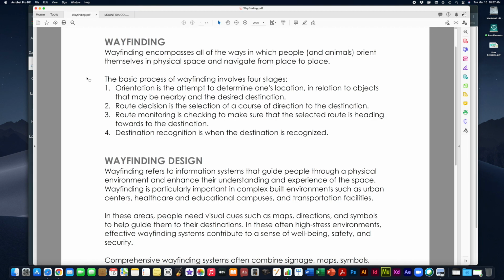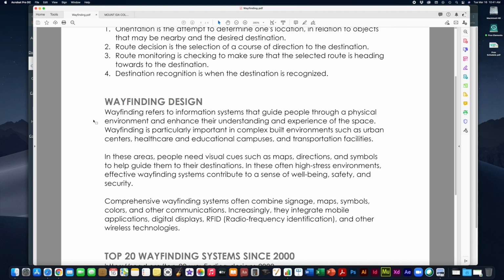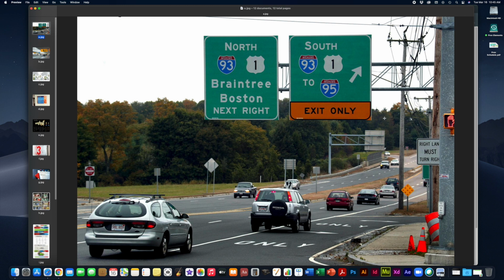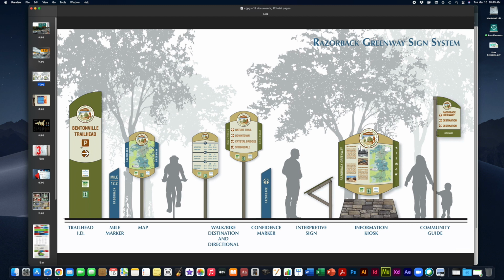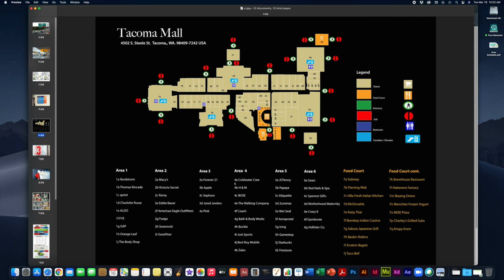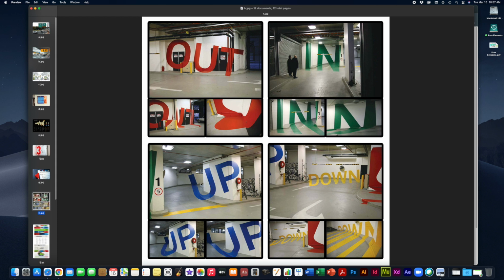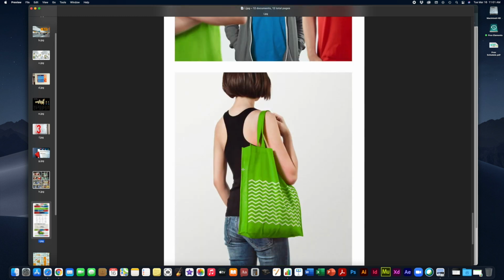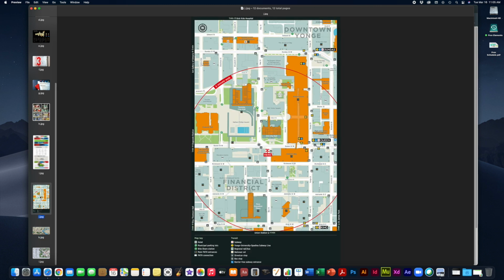DMD250 WEEK 9